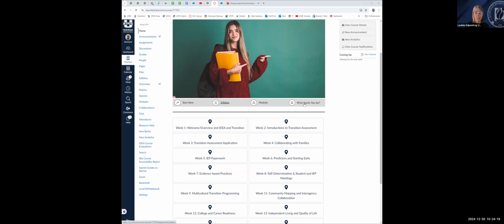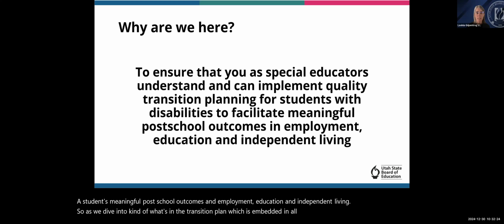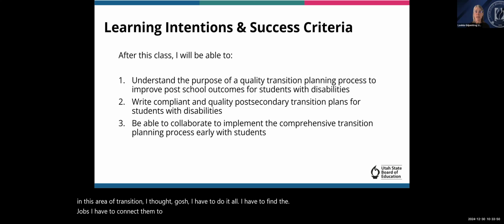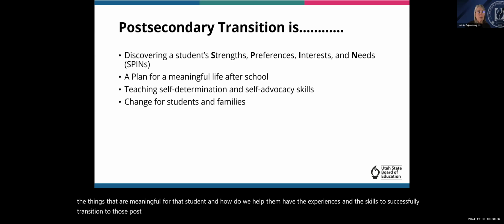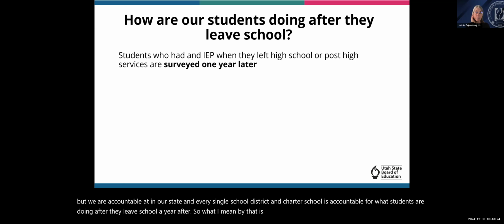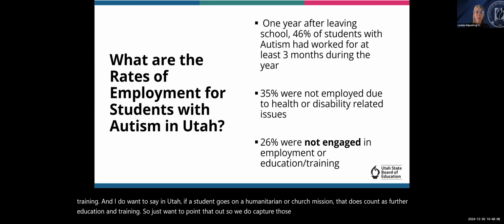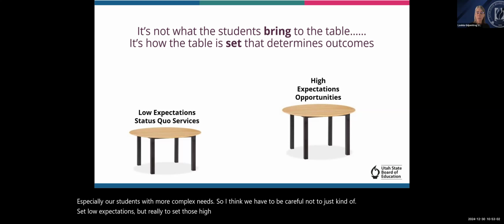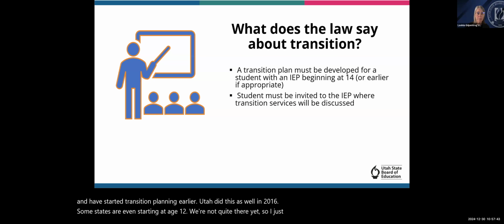SPED 5017 Spring 2025 Week 1